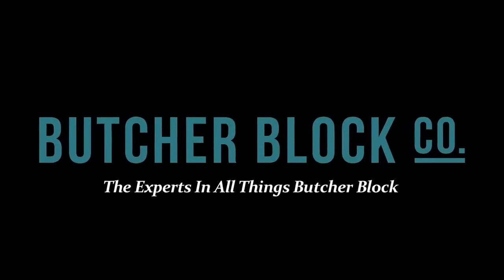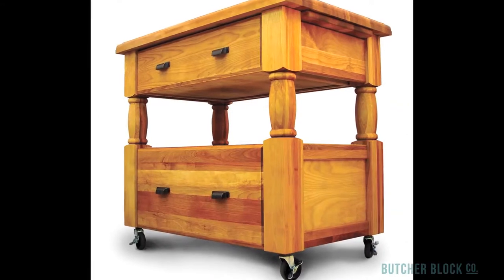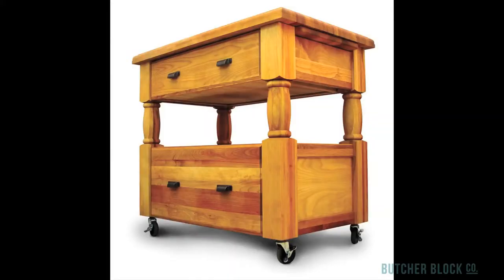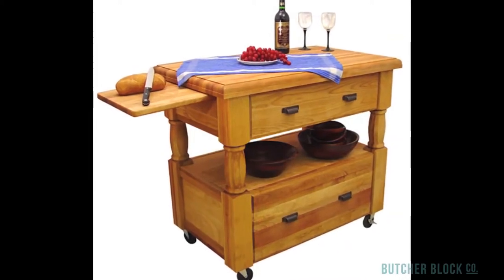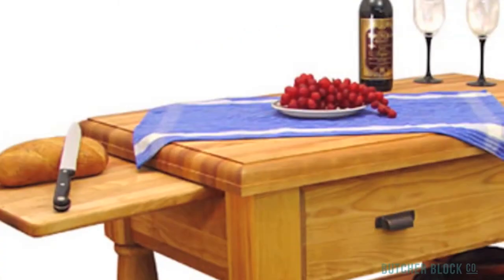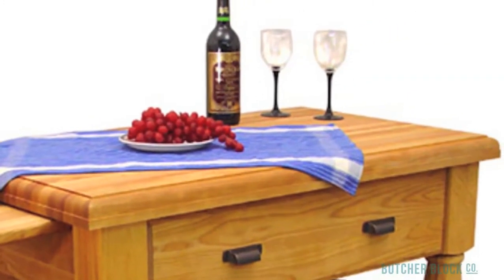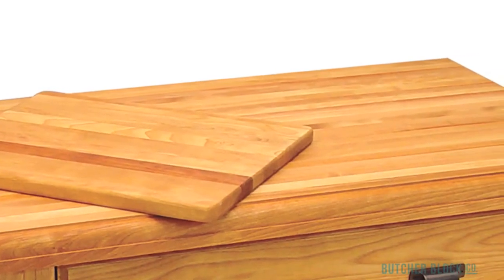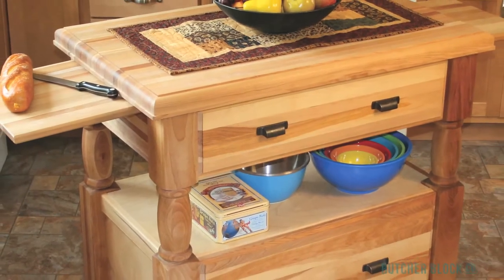Catskill's Europa Kitchen WorkCenter | Butcher Block Co.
-- A video review of the Europa WorkCenter from Catskill Craftsmen. It features a 2-inch-thick hardwood butcher block with a Roman Ogee edge, high-capacity storage drawers and an open shelf that you can access from any side. What sets it apart are two slide-out cutting boards that fit beneath the island's worktop. We're "The Experts In All Things Butcher Block."